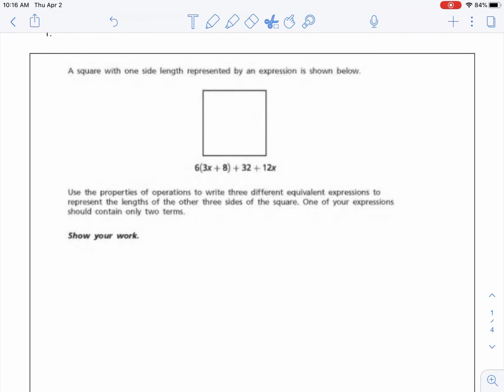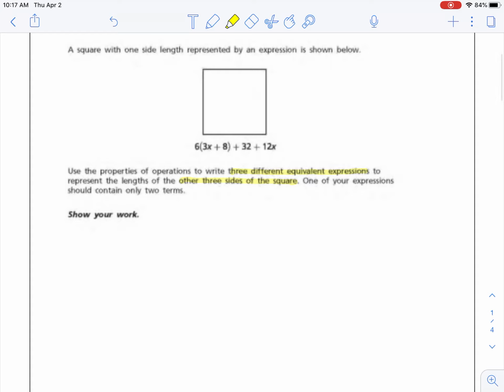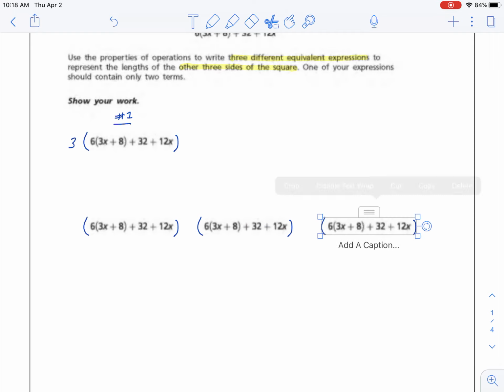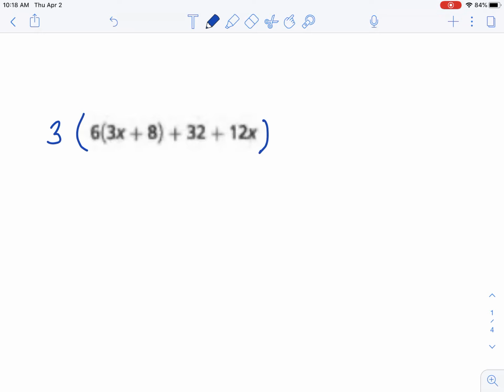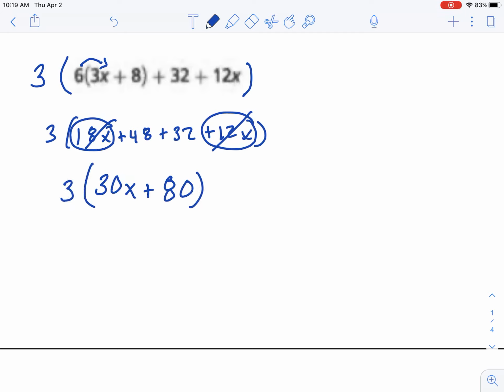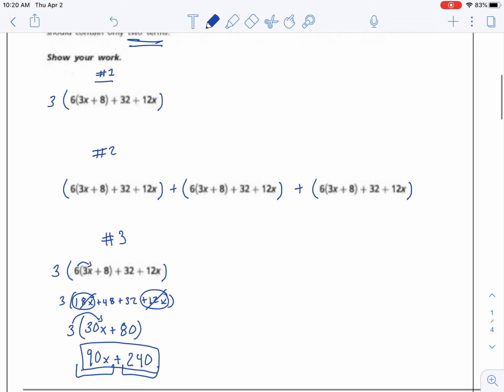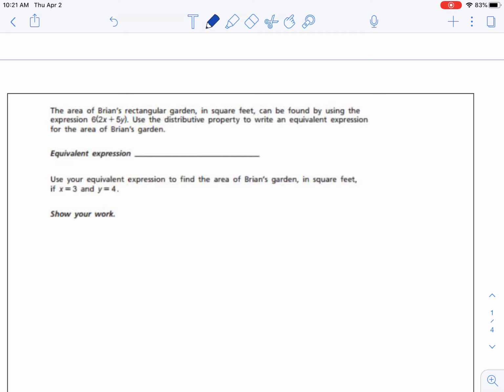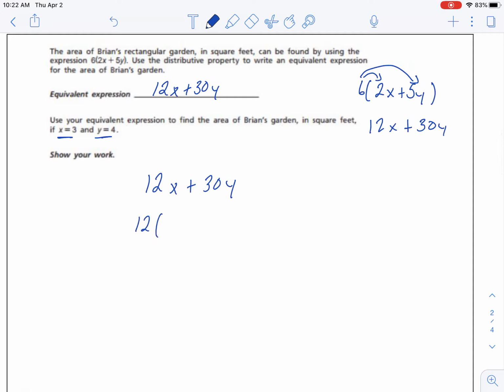Classwork Guided Practice Unit 6 Lesson 12 (Video)